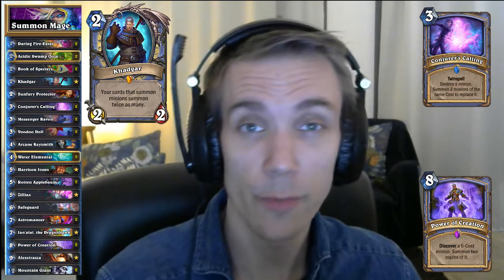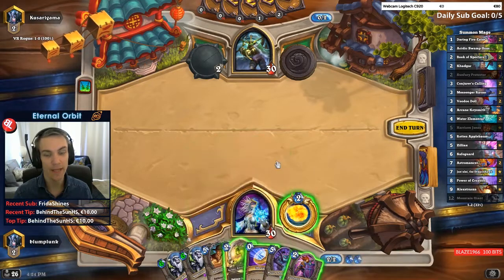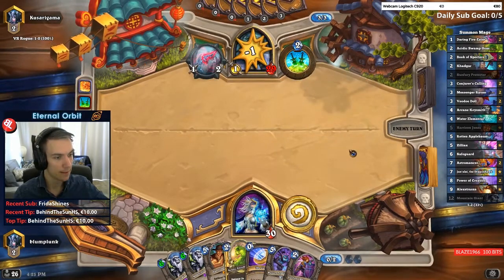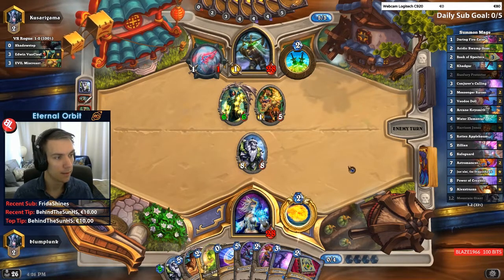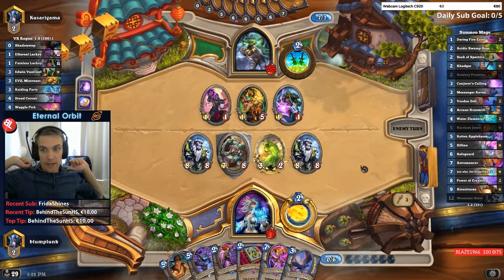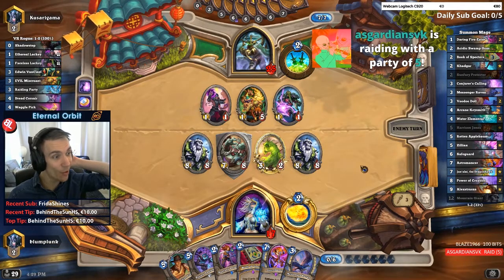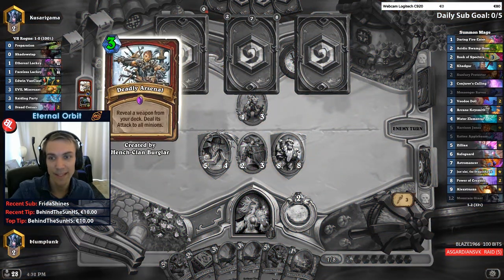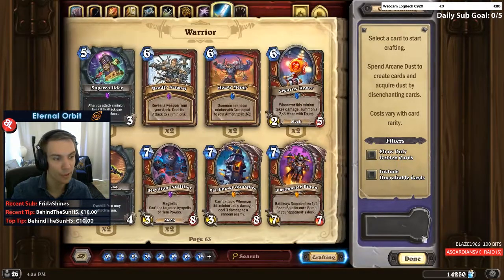Hearthstone - Summon Mage FTW! (Khadgar Mage)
Deck Code: AAECAf0ECMUE+waQB77sAqCAA6iHA8CYA5aaAwuLA4oH4QfO7wK38QLF8wLD+ALNiQPnlQODlgOgmwMA

Streaming live on twitch everyday from 10:00 CET